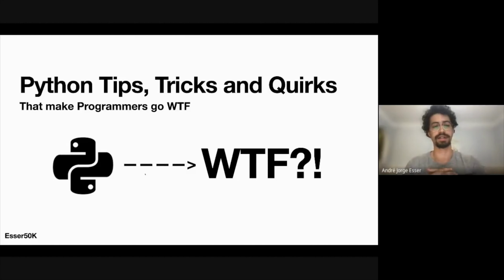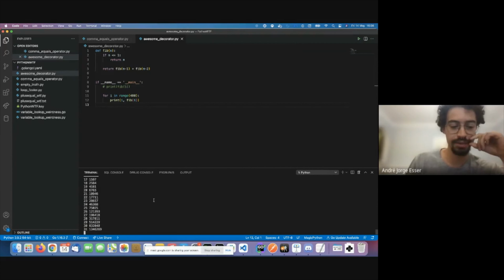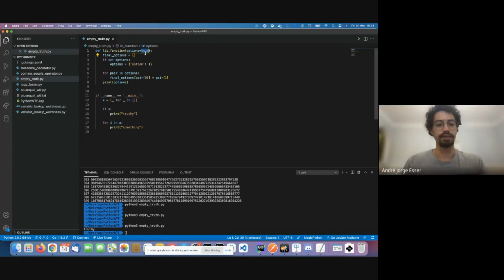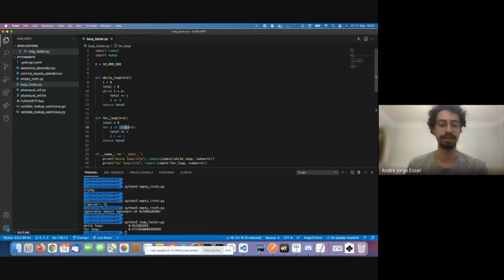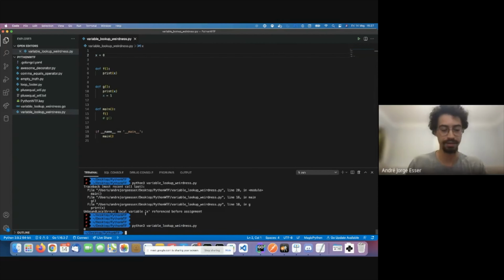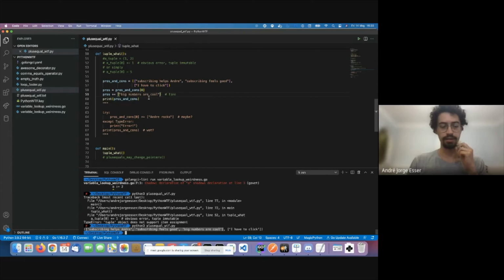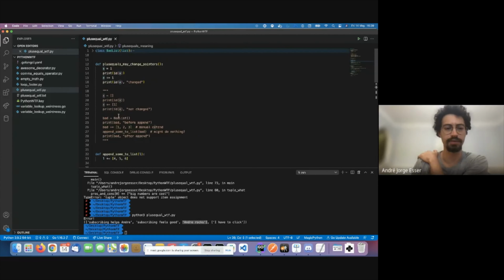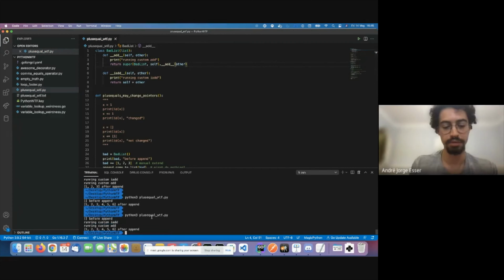Python Tips, Tricks and Quirks - Hackertalk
This is a so-called hackertalk I gave at Freiheit.com, my employer. The topics can be all sort of things and mostly they are very technical and build upon over 20 years of software engineering knowledge and experience.

All the crazy python knowledge came from James Murphy from the mCoding YT Channel:

Also apply there ^^ it's a really really good engineering focused company with lots of smart and likeminded people from which I learn on a daily.

Chapters
0:00 - Intro
0:32 - presentation start
2:25 - comma equals operator
5:10 - cache function decorator
9:39 - empty truth in python
17:02 - fastest way to loop in python
23:11 - variable lookup weirdness in python
28:41 - plus equals operator weirdness